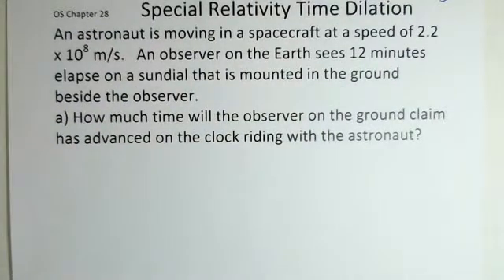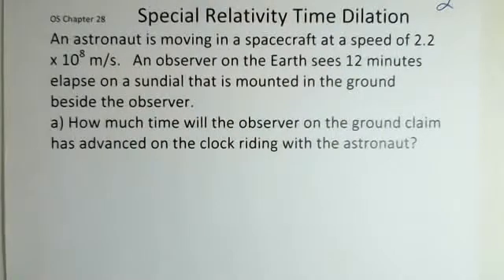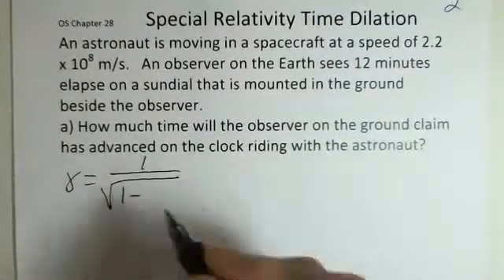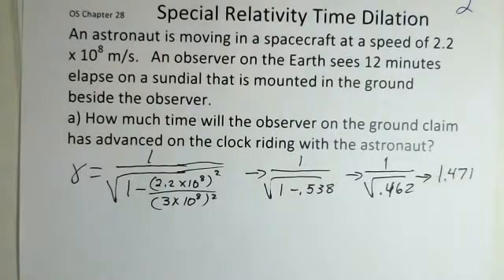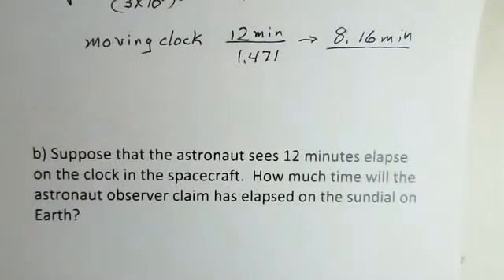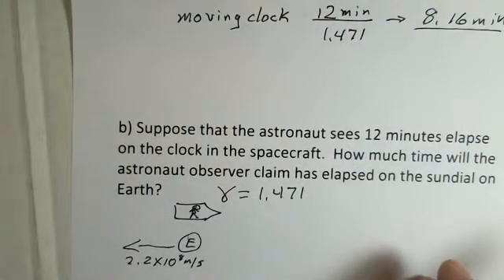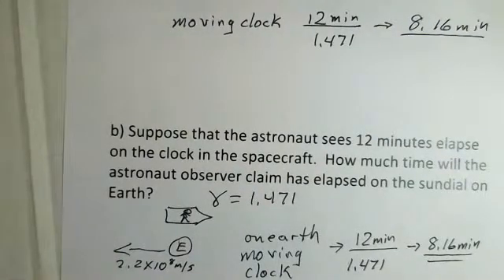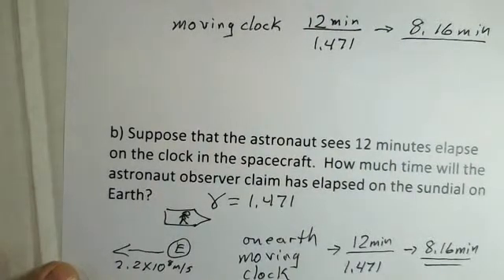Special Relativity, Time Dilation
This video shows how to calculate the effect of time dilation...moving clocks run slower than a clock at rest.  An observer on Earth will see less time elapse on a clock on a fast spacecraft compared to a clock at rest in the observer's frame of reference.  The value of the elapsed time on the moving clock is calculated by dividing the elapsed time for the clock at rest by the factor gamma.  This material relates to Chapter 28 of OpenStax College Physics.